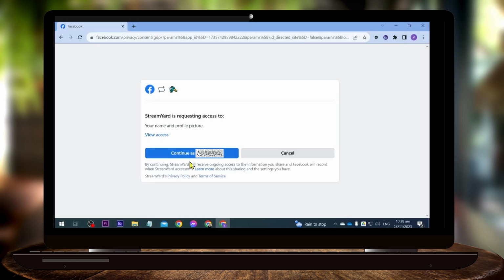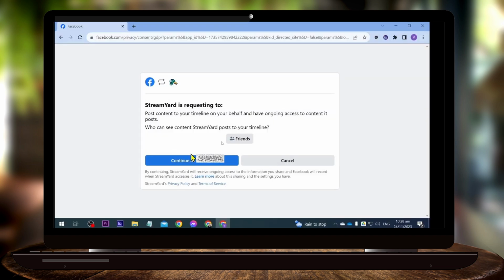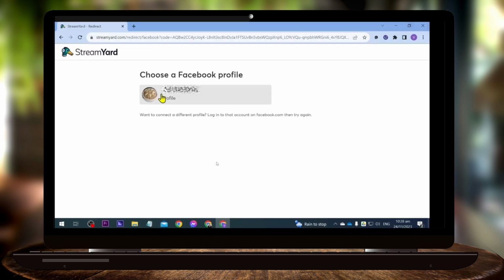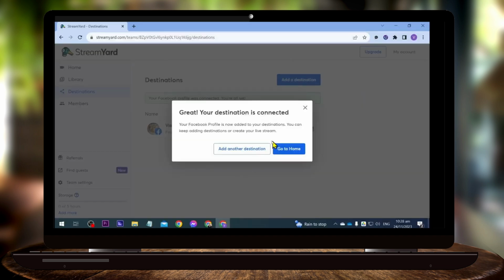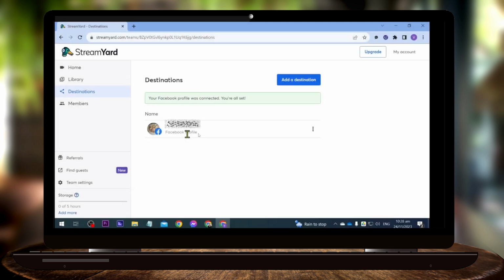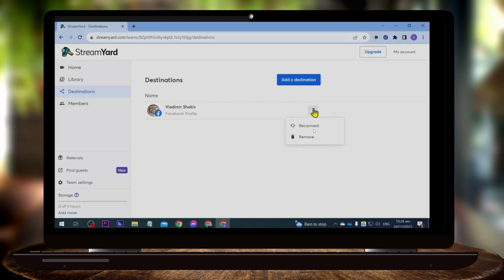USE STREAMYARD ON FACEBOOK LIVE (WORKING) 2025!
In this video, learn how to use StreamYard on Facebook Live to easily broadcast professional-quality livestreams directly to your audience. Whether you're hosting a webinar, live Q&A, or a virtual event, StreamYard makes it simple and effective. We'll guide you through connecting your Facebook account, setting up your stream, inviting guests, and going live with confidence!